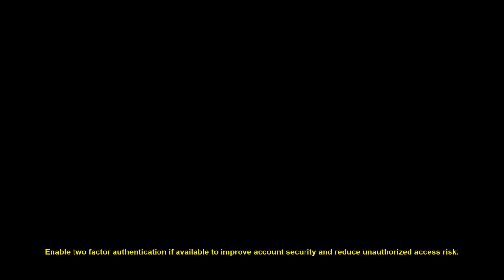How to login to Stash - Step By Step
In this video, we provide a comprehensive, step-by-step guide on how to log in to your Stash account effortlessly. Whether you're a new user or need a refresher, we cover everything from accessing the login page to troubleshooting common issues. Follow along as we ensure you can manage your investments with ease.